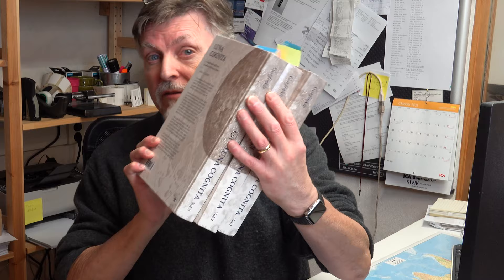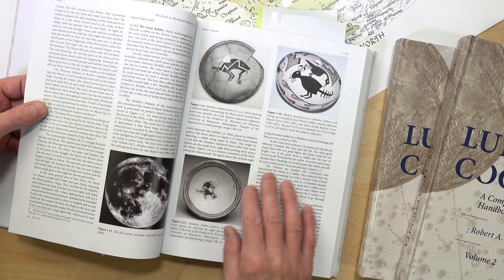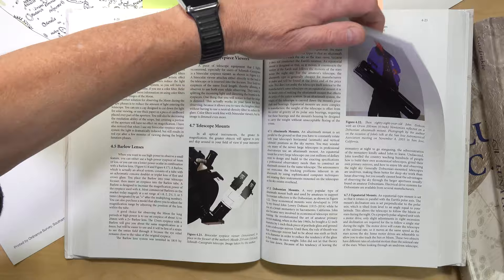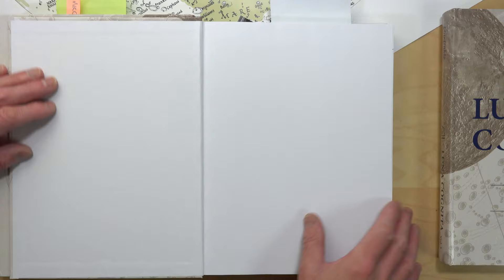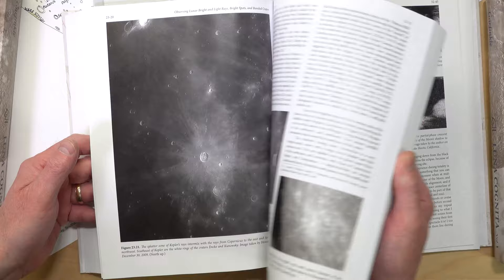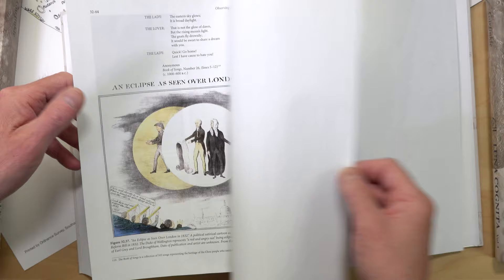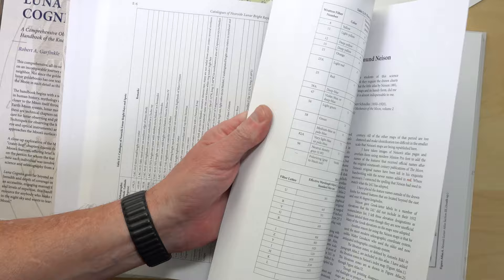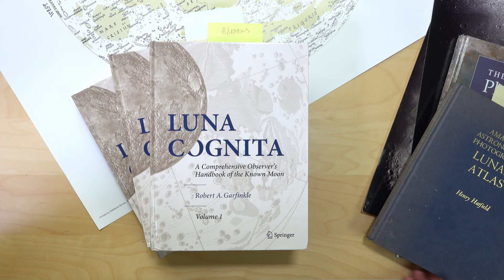Luna Cognita - Observer's guide to the Known Moon: A review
A complete guide to the Moon? In this video, Robert reviews all three volumes of  LUNA COGNITA: A Comprehensive Observer's Guide to the Known Moon - by Robert A. Garfinkle.

This extraordinary book set should appeal to anyone participating in the ongoing cultural relationship with our closest celestial neighbour. A relationship that's as old and mysterious as our species. And unless you've never heard of the Moon, that probably includes you.

This book is the ultimate guide to our Moon, not Nasa's or the Chinese Space agencies Moon, but the Moon humans have seen and sung about forever. The Moon you can probably see tonight and explore with a telescope.

Please note: the Cambridge Photographic Lunar Atlas seems to be out of print or in short supply in some regions, however, we have added the links as electronic versions are available.

To purchase on Amazon.com
LUNA COGNITA
The Cambridge Photographic Moon Atlas

To purchase on Amazon.co.uk
LUNA COGNITA

To purchase on Amazon.de
LUNA COGNITA

00:00 Hello!
00:52 Three large volumes
01:10 The name of the book
02:02 Vol I Chapter 1
06:29 Vol II Chapter 13
07:26 The illusion of O'Neil's Bridge
10:49 Vol III Appendix A
12:04 Vol III Appendix N Hugh P Wilkins
13:16 Vol III Lunar Atlas of Edmund Neison 1876
14:08 In praise of Luna Cognita
15:04 Other books old...
16:05 ...and new.
16:14 The Cambridge Photographic Moon Atlas
16:59 Summing up LUNA COGNITA
17:13 Parting words and where to buy
18:00 Goodbye, and thanks for watching